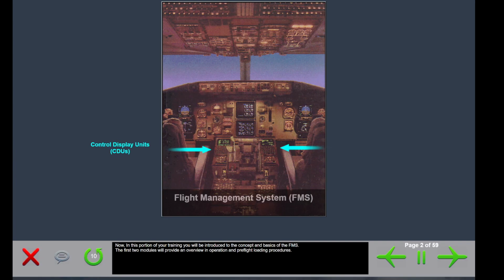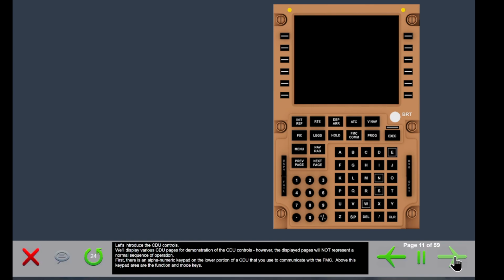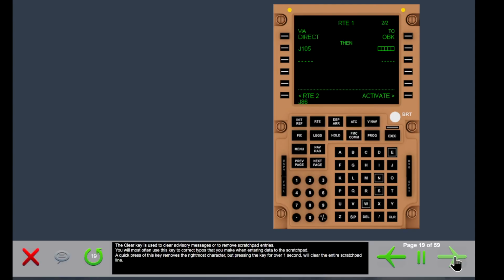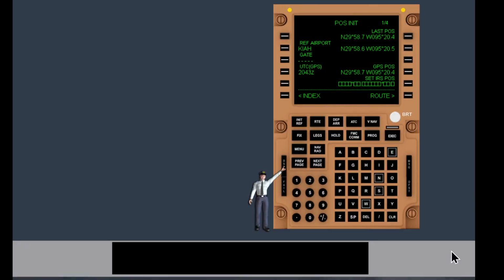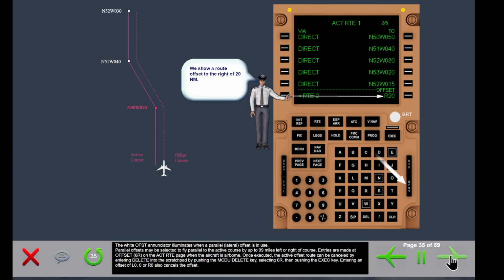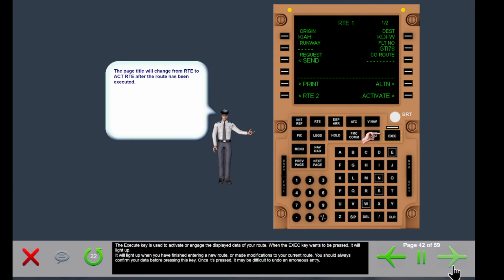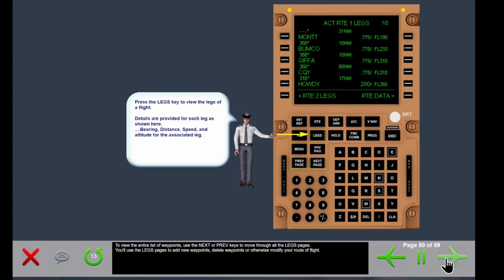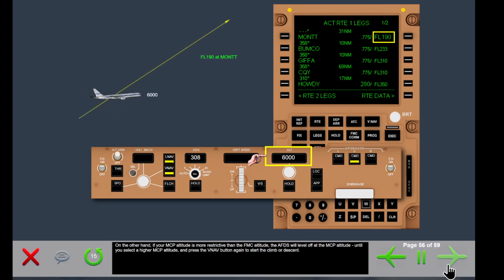767 300 FR FMS 1 Part 14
I am new Youtuber Pilot and want to Grow To Grow with Your Help ! :)